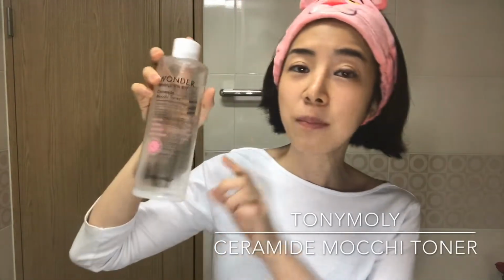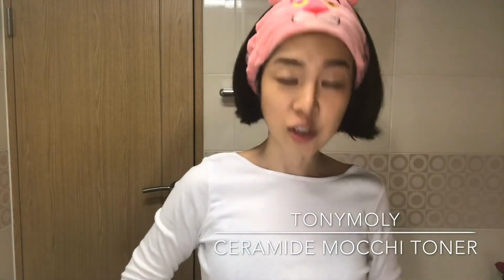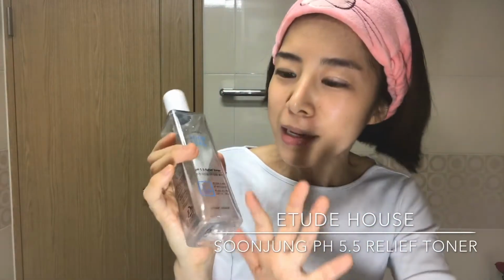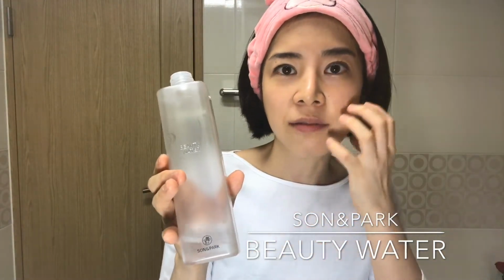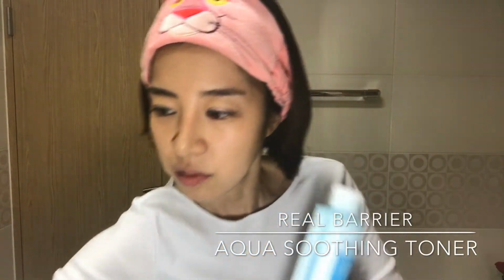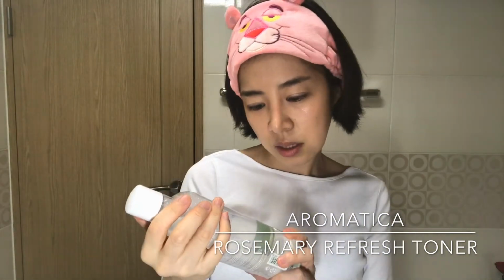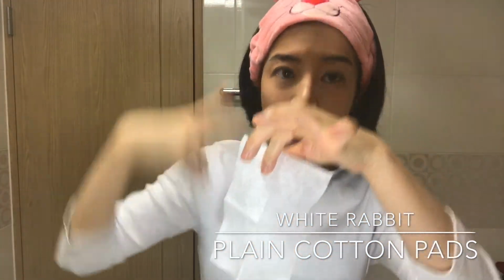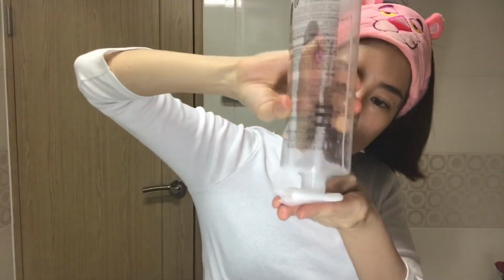THE 5 BEST KOREAN AFFORDABLE TONERS for GLASS SKIN BY K-BEAUTY mentor SI YOUNG EONNI | 가성비갑 로드샵 토너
1. TONYMOLY Wonder Ceramide Mocchi Toner 500ml

2. ETUDE HOUSE SoonJung pH 5.5 Relief Toner

3. SON&PARK Beauty Water

4. REAL BARRIER Aqua Soothing Toner
    REAL BARRIER Extreme Essence Toner

5. AROMATICA Rosemary Refresh Toner

6. WHITE RABBIT plain cotton pads

1. 토니모리 원더 세라마이드 토너 500ML
2. 에뛰드하우스 순정 토너
3. 손앤박 뷰티워터
4. 리얼베리어 아쿠아 수딩 토너
    리얼베리어 익스트림 에센스 토너
5. 화이트래빗 플레인 타입

Didn't get paid to make this video! Pure recommendation : )